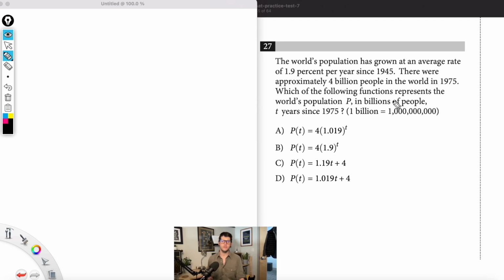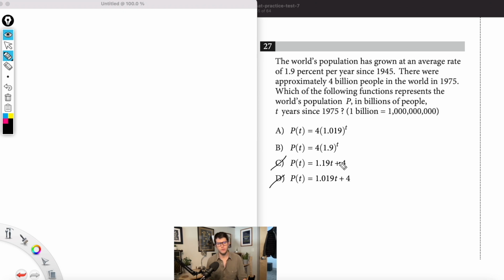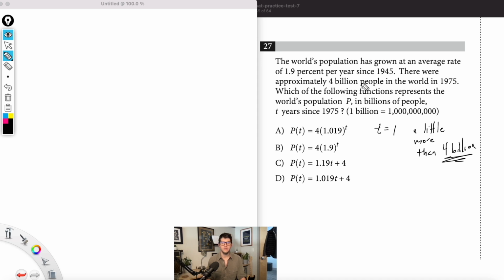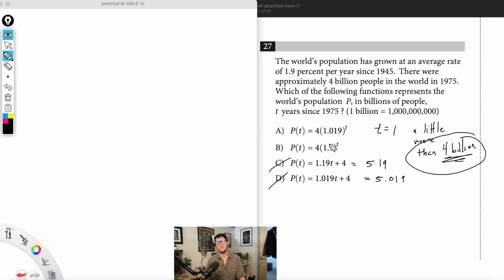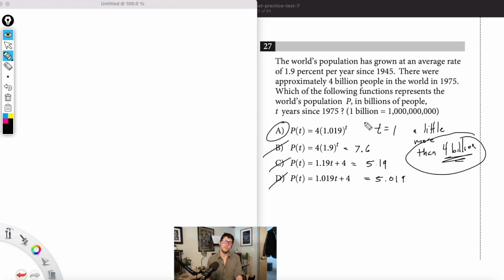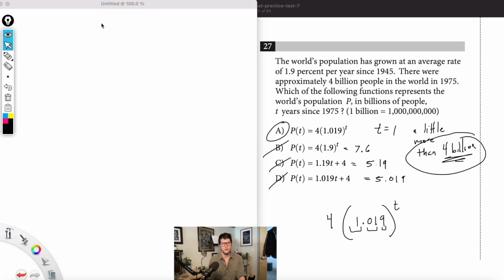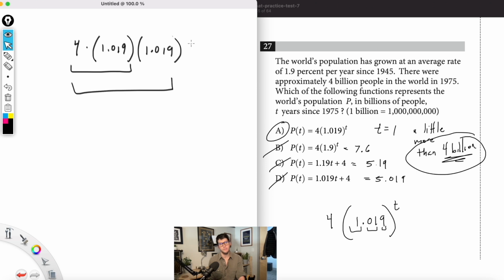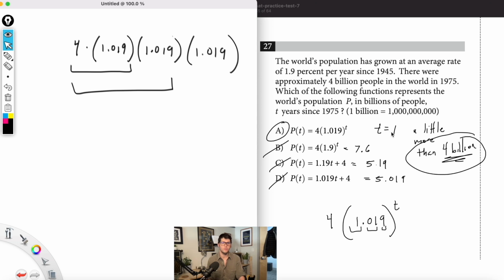Test 7 C 27